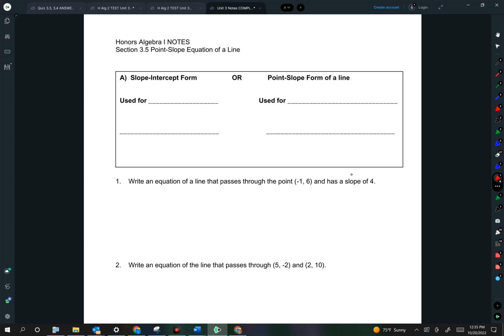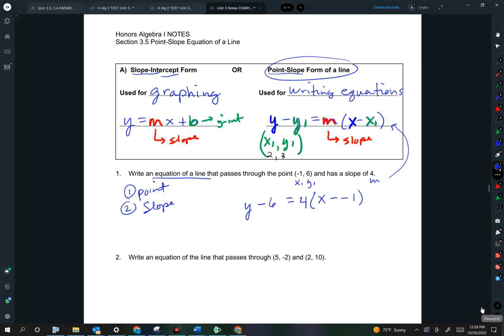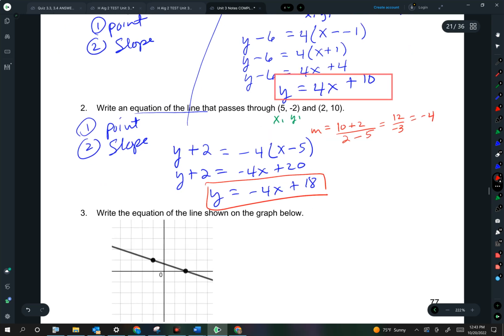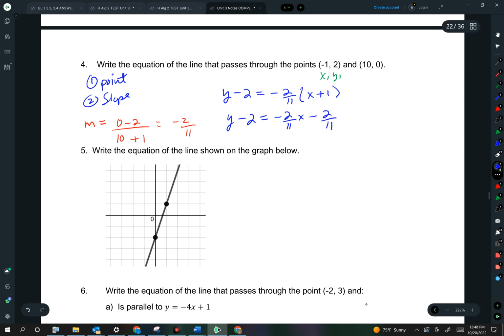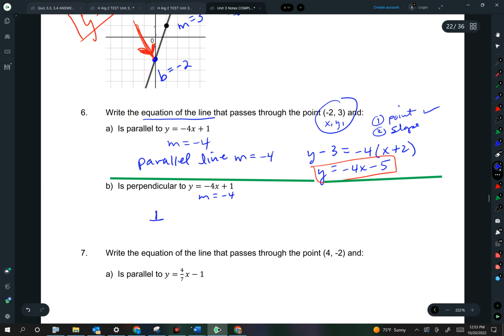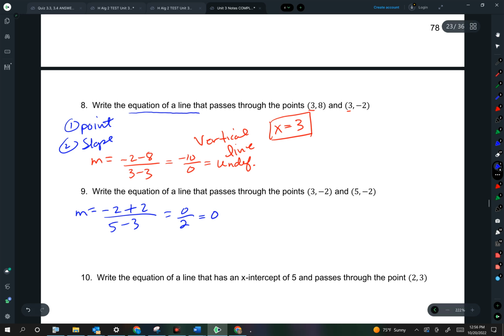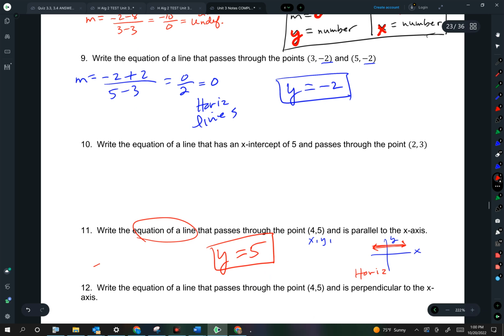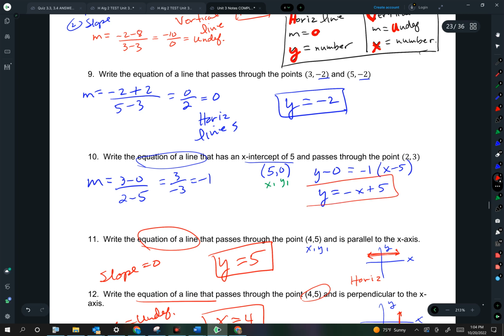Alg 1 3 5 point slope